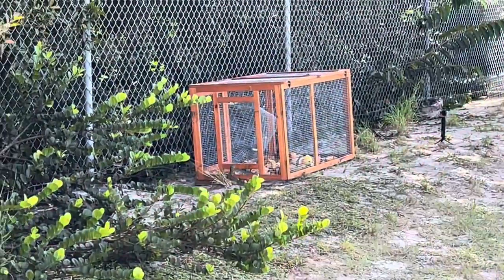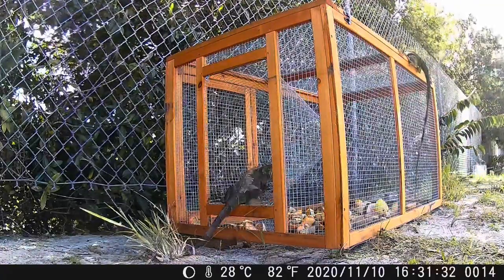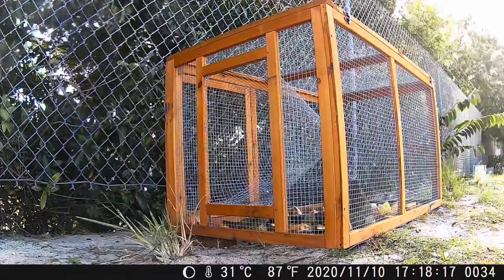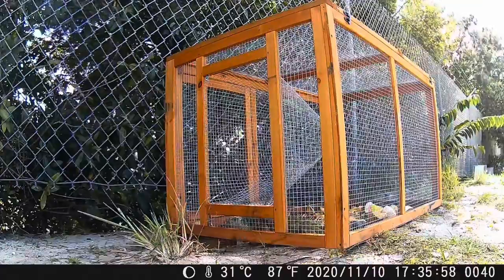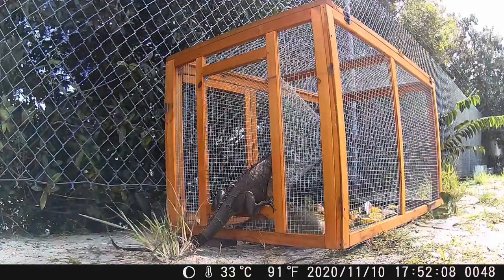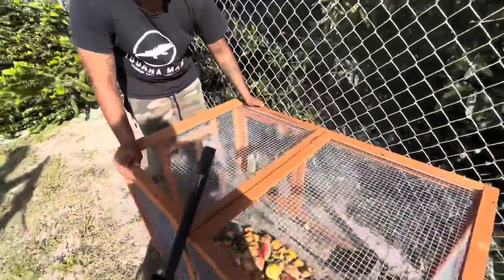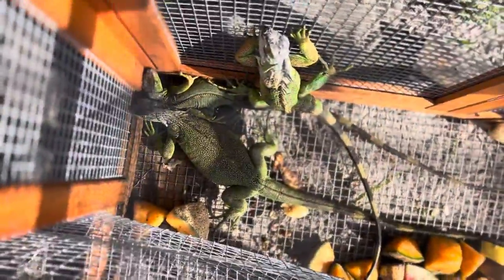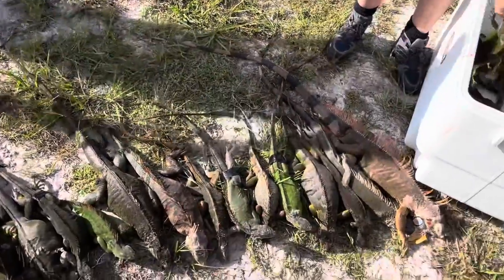Trail Camera iguana Box Trap! Did it Work?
Today we’re gonna be testing out a new trap. The trap is a prototype It’s homemade and I’m sure there’s room for improvement drop some comments and let me know what you think like, hit the red subscribe button we’re in the middle of iguana mating season bunch of crazy events will be happening and coming soon for you

For iguana hunting tour- removal services-